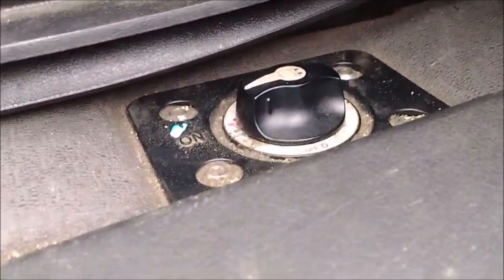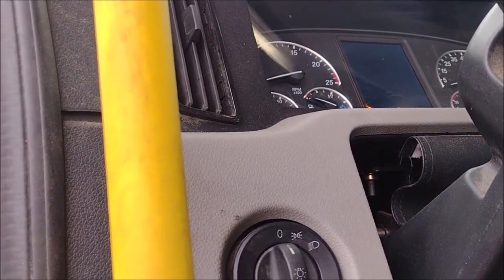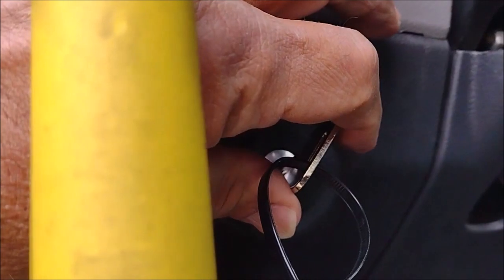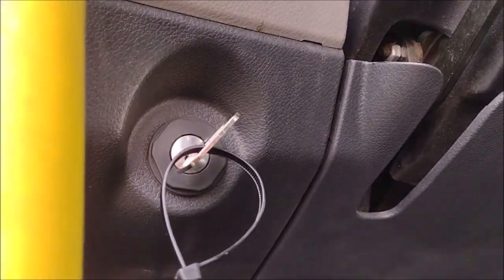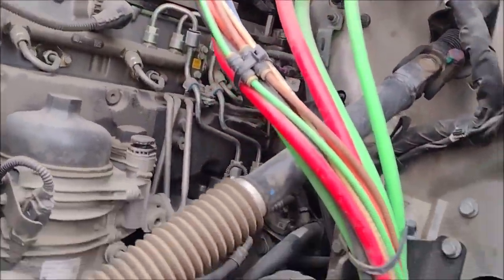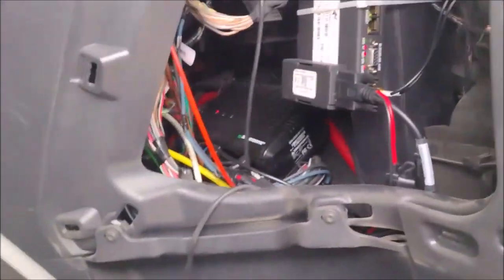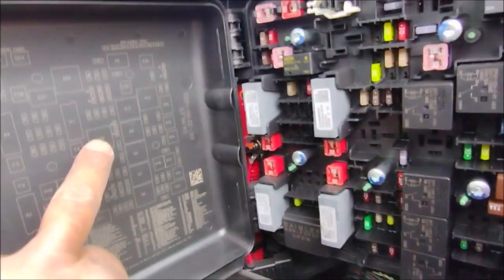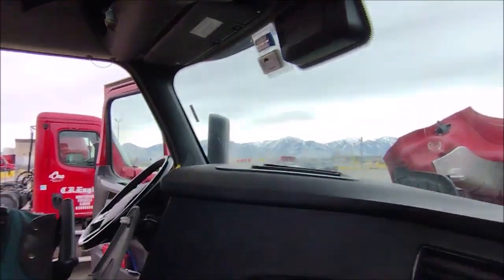How electromagnetic relays activate multiple electric circuits in automobiles? Off, On, & Ignition.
How electromagnetic relays activate multiple electric circuits in au